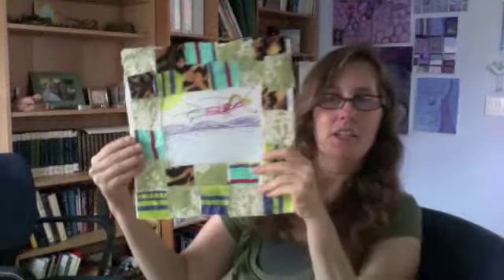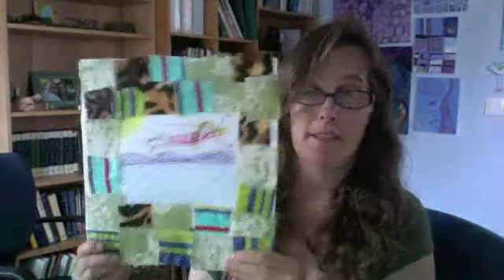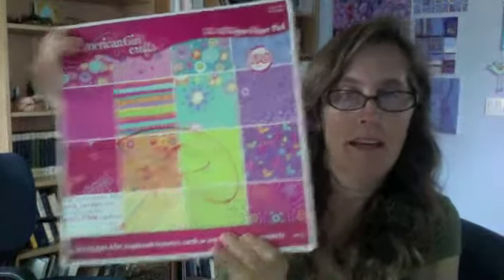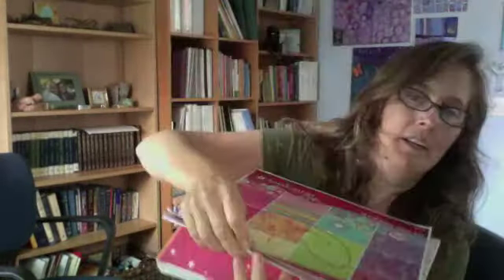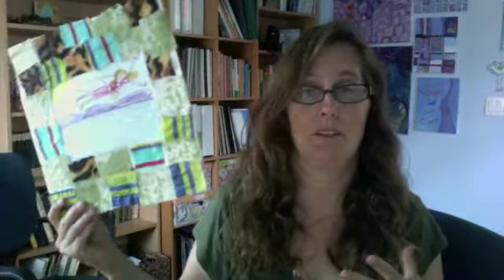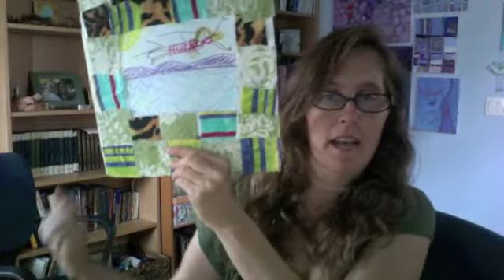Faith RIndgold - Preschool Lesson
Kids will learn about the art and books of Faith Ringold. They will create a project in her style.  This video Is for parents to modify the lesson for preschoolers.